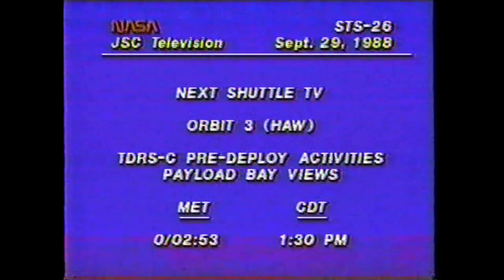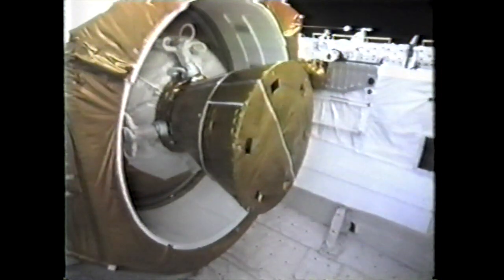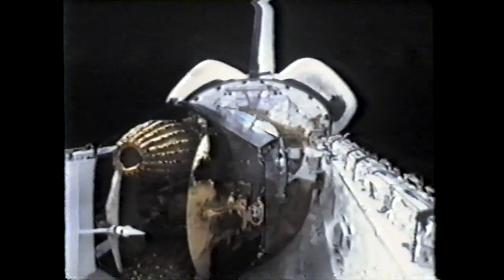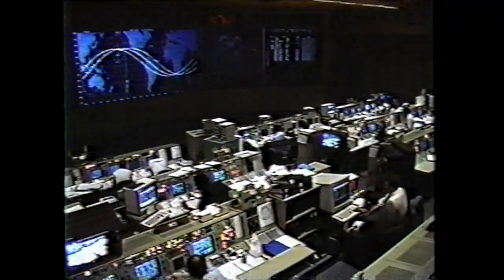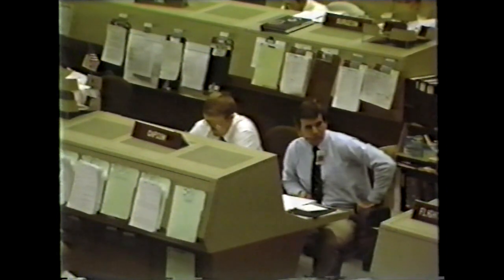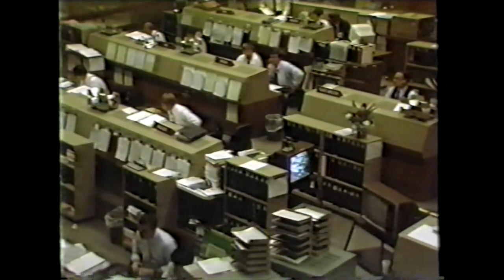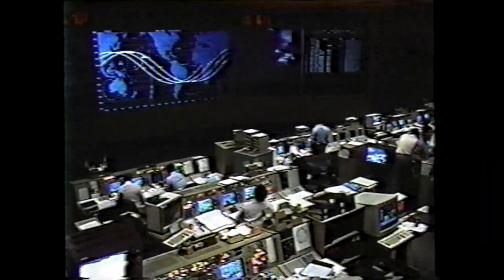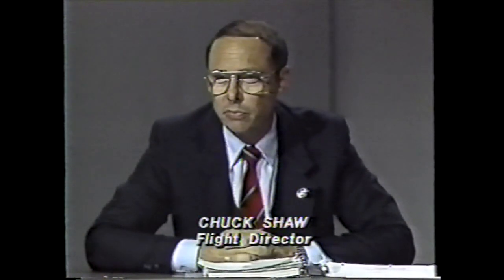STS-26 Busy First Day | TDRS-C Deployment & Change of Shift Briefing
On the first day of the historic STS-26 mission, the crew of the Space Shuttle Discovery hit the ground running with a series of critical tasks, including the successful deployment of the TDRS-C satellite. This video includes two change of shift briefings with the Flight Directors.

Discovery crew members:
Commander: Frederick Hauck
Pilot: Richard Covey
Mission Specialist 1: John Lounge
Mission Specialist 2: David Hilmers
Mission Specialist 3: George Nelson

Shuttlesource is a video archive containing historical footage from the space shuttle program. It features rare and exclusive videos sourced from both private collections, NASA, and the U.S. National Archives.

The archive spans the program from 1979 to 2011, covering all major events in the program along with footage of every shuttle mission. It offers an extensive view of launches, landings, astronaut training, press briefings, mission operations, orbiter preparations, and news coverage.

The importance of Shuttlesource extends beyond preserving the historical record of the space shuttle program; it also serves as a vital resource for inspiring a new generation of space enthusiasts. We extend our gratitude to all who have contributed to making this archive possible.

You can help preserve history by contributing rare videos. Shuttlesource accepts all formats, including audio cassettes and VHS tapes. Your contributions will help enrich this archive, ensuring that these valuable moments are not lost to time and can continue to inspire future generations.